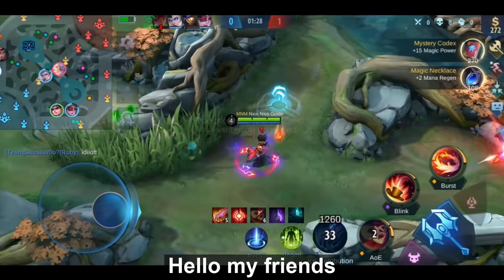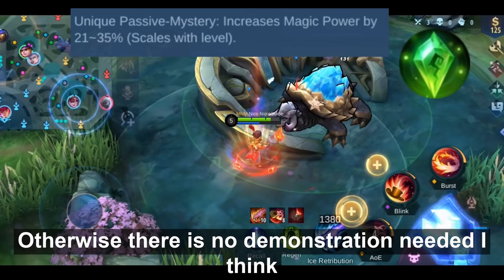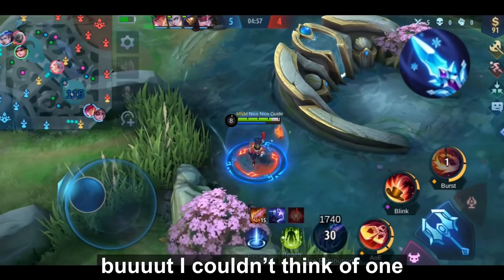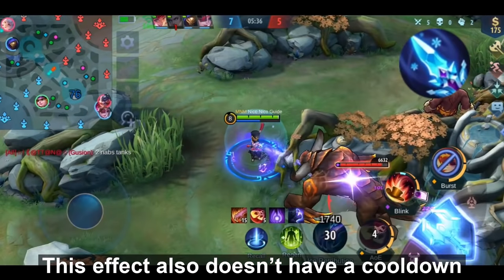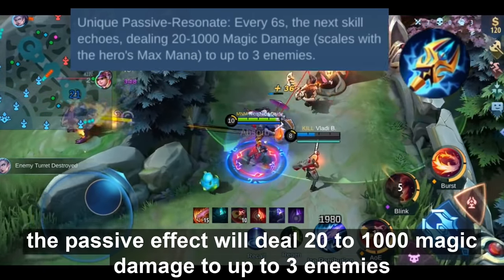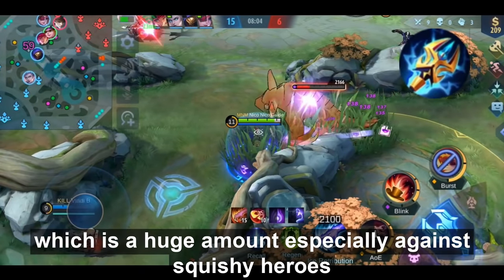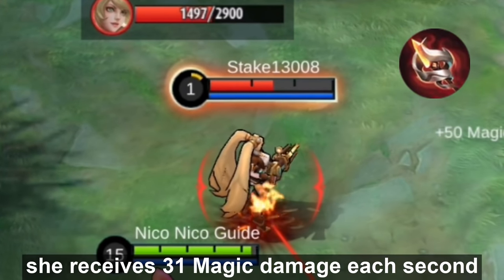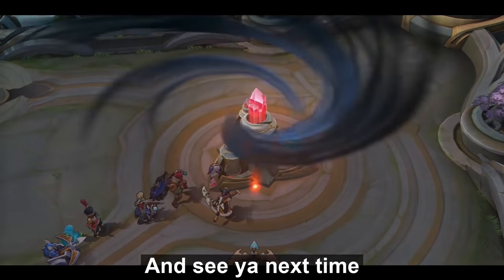HOLY CRYSTAL, ICE QUEEN WAND, LIGHTNING TRUNCHEON, GLOWING WAND | ITEM GUIDE 2021 EP.15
Hello my friends! Welcome to the 15th Mobile Legends Item Guide 2021. In this video I will explain you how HOLY CRYSTAL, ICE QUEEN WAND, LIGHTNING TRUNCHEON, GLOWING WAND works